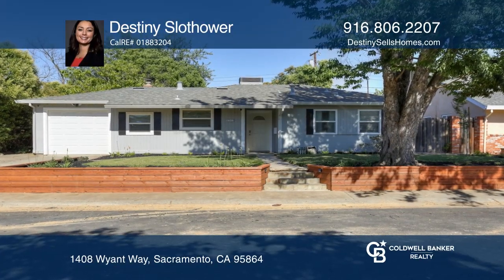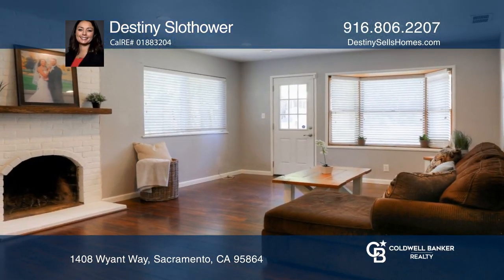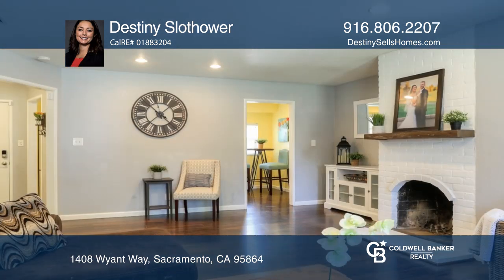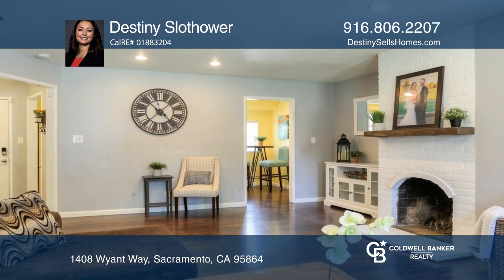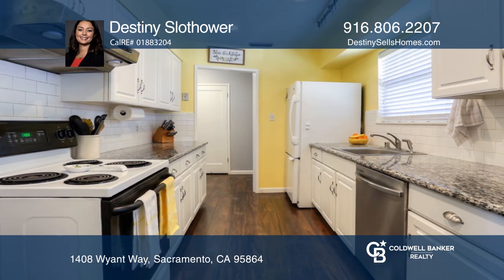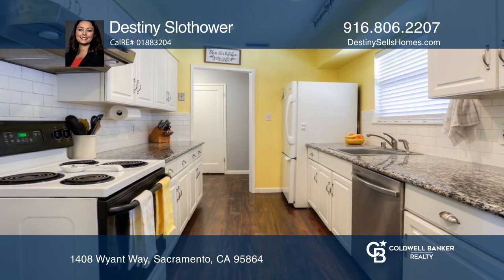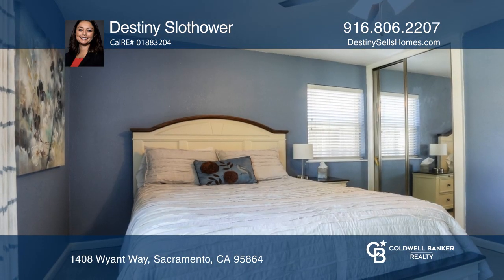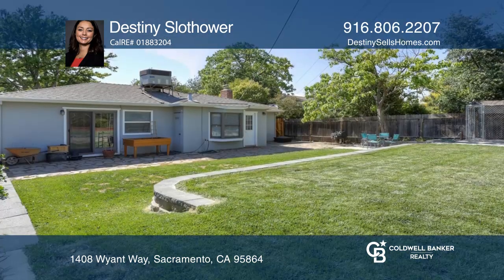1408 Wyant Way Sacramento, CA | ColdwellBankerHomes.com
1408 Wyant Way, Sacramento, CA

Welcome to one of the nicest streets in Arden Manor. This updated three bedroom, one bathroom home sits on a very large lot. Featuring a light and bright updated kitchen with white cabinetry and granite countertops. Throughout the home you will love the rich brown laminate flooring and carpet in the